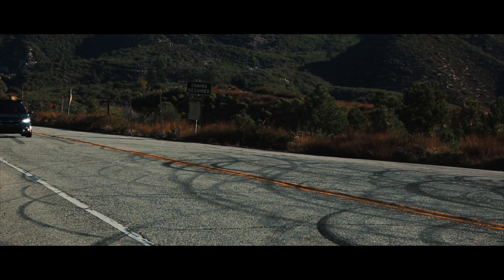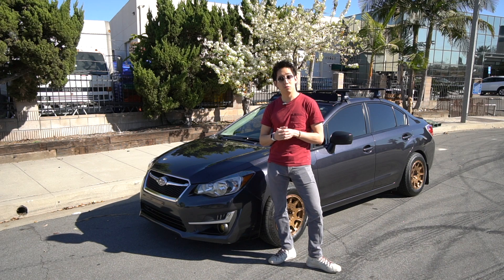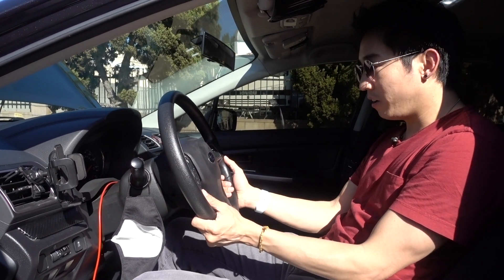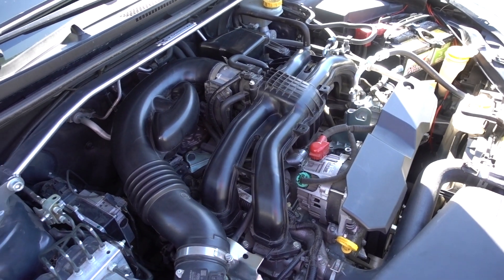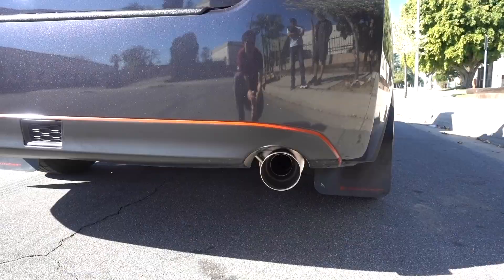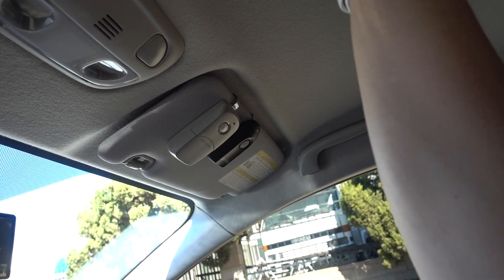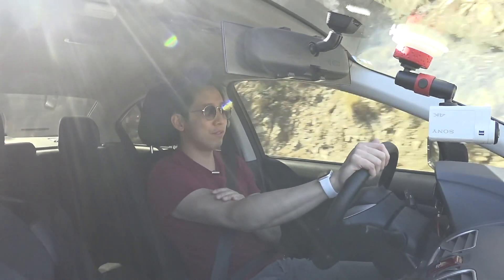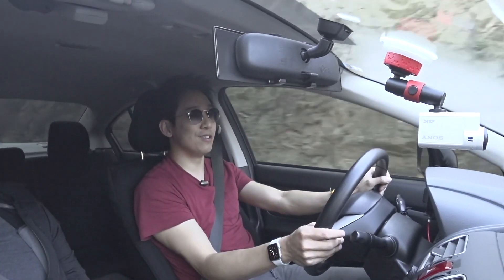2015 Subaru Impreza Review BASE Model - AWD System Good In Snow?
I reviewed my buddy's 2015 Subaru Impreza Base model with a few upgrades to improve handling in the snow.  Subaru is known for their world class AWD system so tune in as I test it out!

Wheels:
Method 502 VT Spec (15x7)
Firestone Weathergrip 205/65r15 (snow rated)

Exhaust:
Nameless Axleback Exhaust w/ 5" mufflers

Suspension: Megan Racing front strut tower bar

中文 . tiếng việt